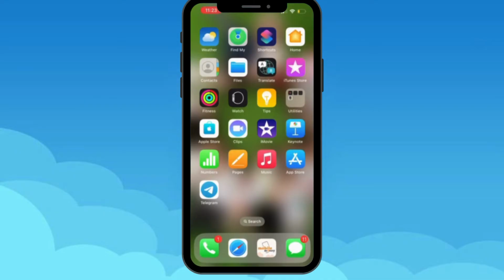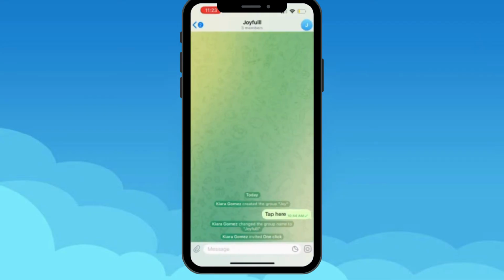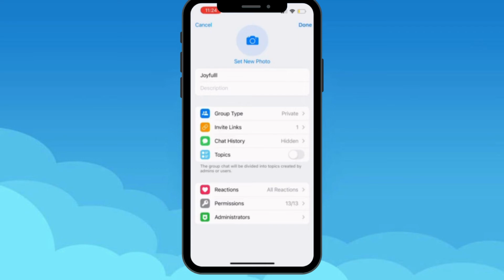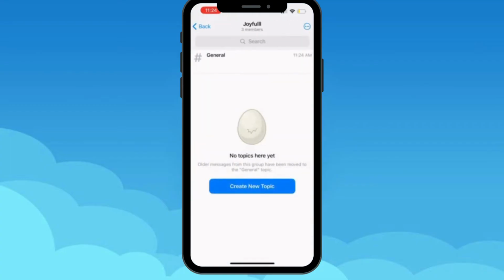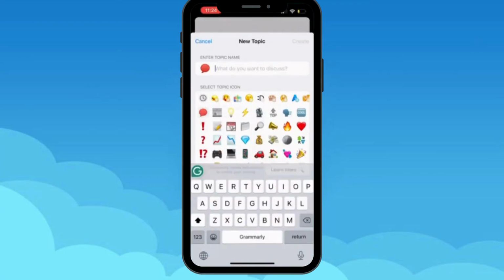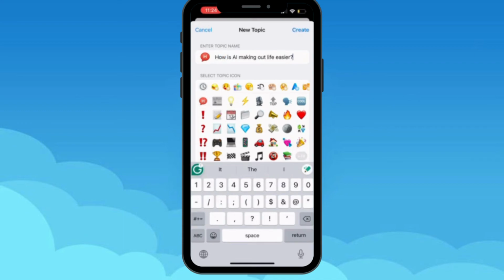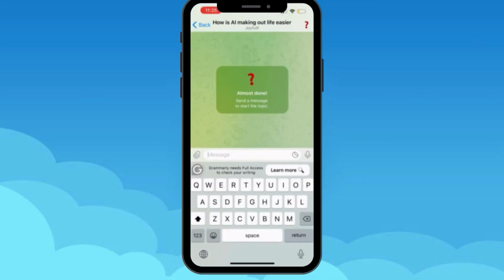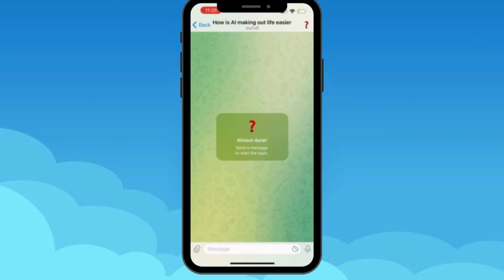How to Add Topic in Telegram 2024?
Looking to organize your Telegram group or channel by topics? With Telegram’s topic feature, you can separate discussions, making it easier to navigate and keep conversations focused! In this tutorial, we’ll show you how to add and manage topics in your Telegram group or channel.